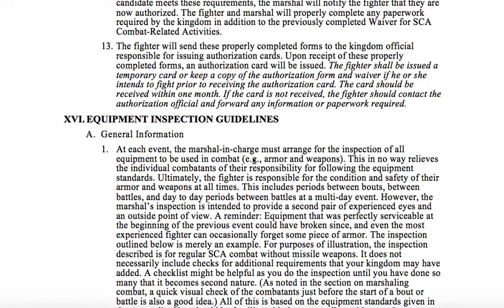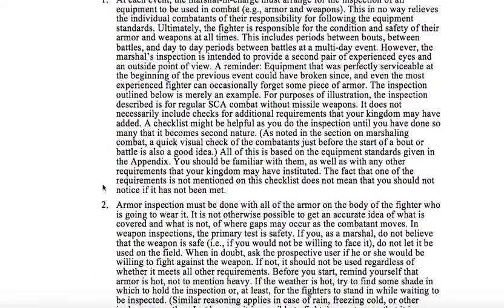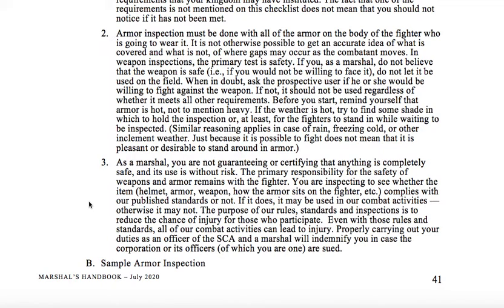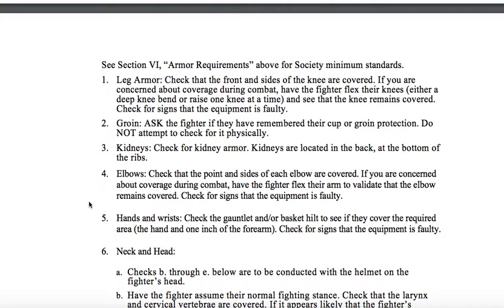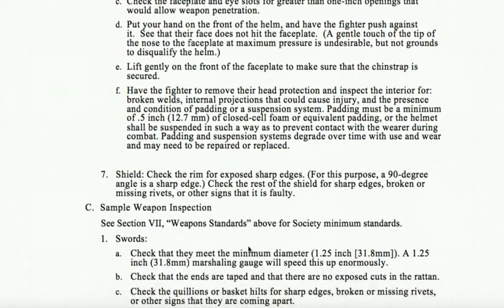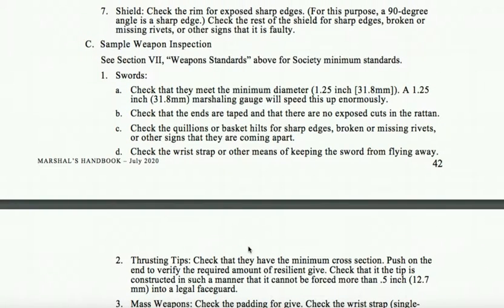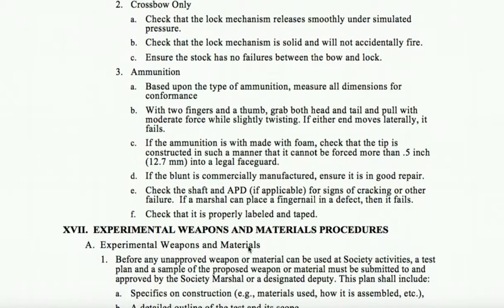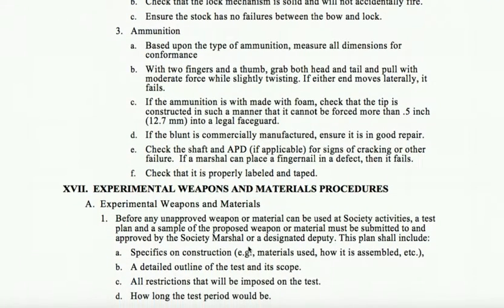Part 12 Inge Reads the Marshal's Handbook July 2020 XVI EQUIPMENT INSPECTION GUIDELINES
Please check with the rules of the Kingdom in which you reside and participate, check the most current Handbook and with you local marshal for more details.  Any questions, concerns, comments, or complaints regarding this recording can be directed to Ingegerd.